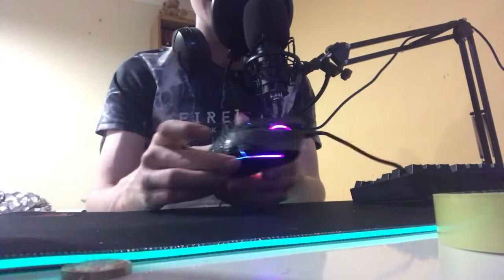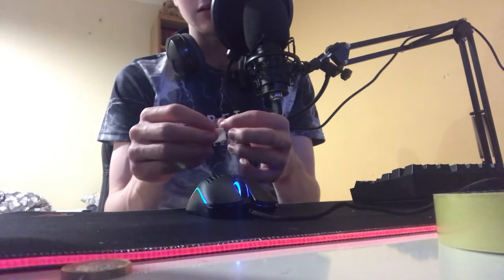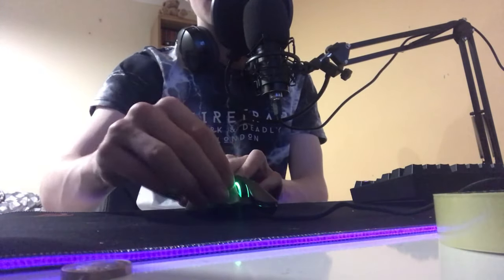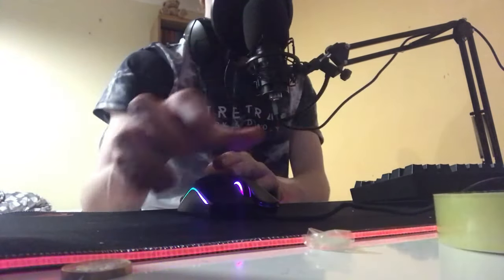How to Drag Click with the MODEL O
like and sub if you please

PC specs-
GPU- NVDIA geforce GTX 1650 super
CPU- AMD Ryzen 7 3800XT Eight core
RAM- 16GB of DDR4

mouse mat